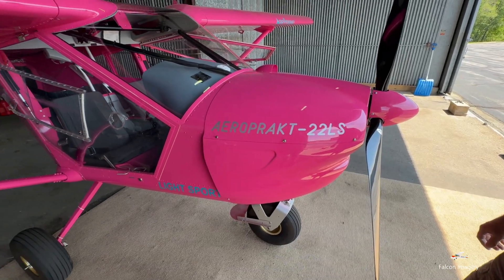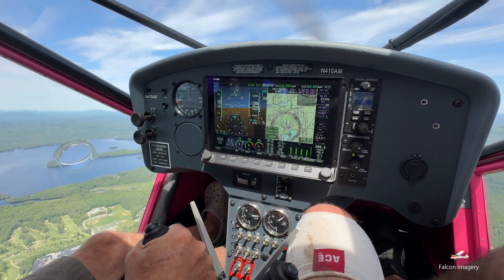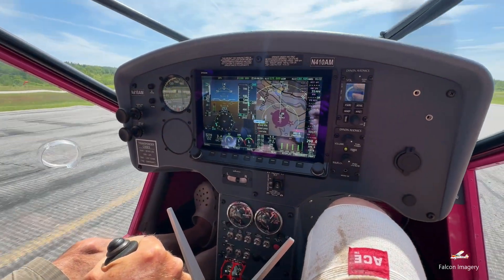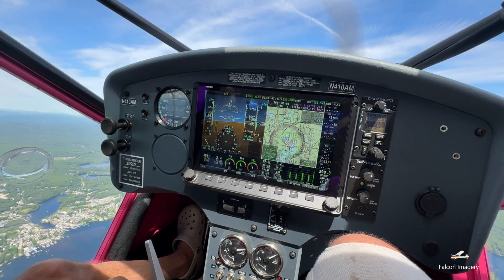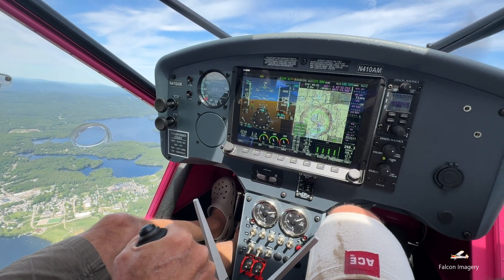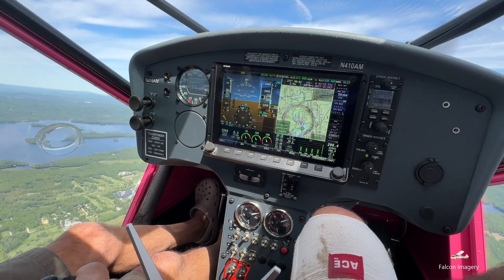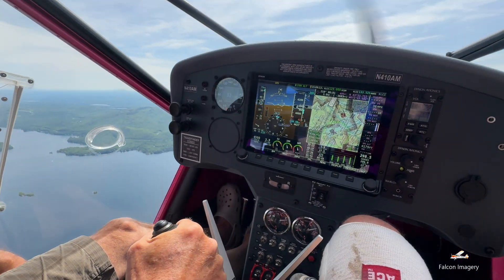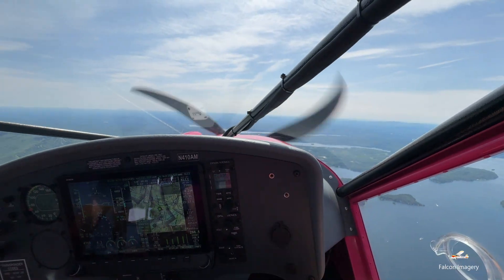Flight in AEROPRAKT's Fox Bat Light Sport aircraft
I had the chance recently to go out with my friend in his AEROPRAKT-22LS aircraft.  Made in Kyiv, UKRAINE, the Fox Bat is a two-seat, high-wing, light sport aircraft with tricycle landing gear.

It is designed for safe and easy handling, and for short take-off and landing (STOL) operations, and it is powered by a Rotax 912 Ultra-Light Sport 100hp engine, and has a max gross weight of 1320 lbs.

I went out with him to do some air-work in it, including slow flight, power-off stalls and power-on stalls and recoveries. In particular we wanted to see how it stalled, and at what speeds.